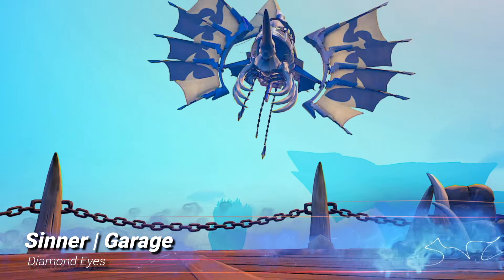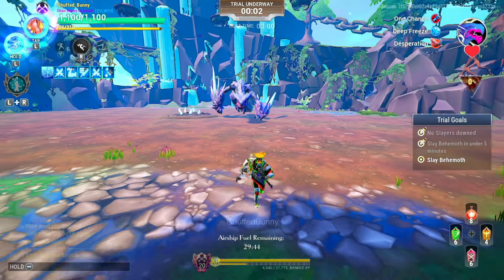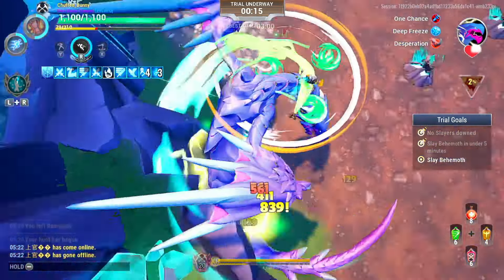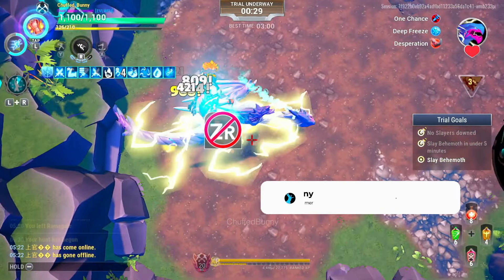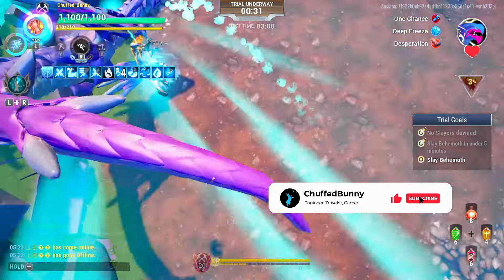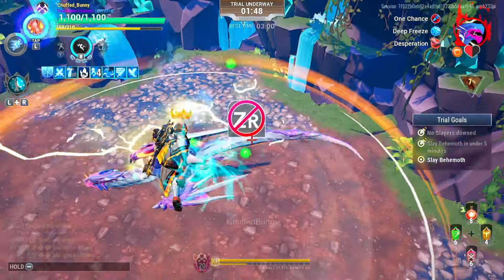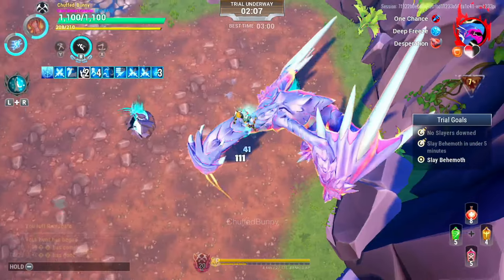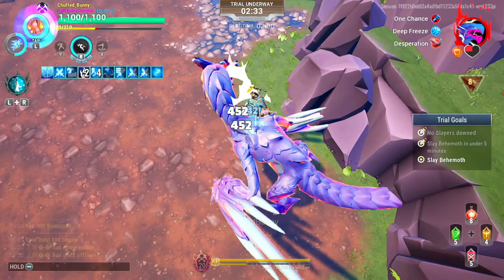The Easiest Malkarion Dauntless Trial - Mounting Chain Blades Build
Here's the easiest sub-5 guide for this week's Malkarion trials using Chain Blades. Easy Mount to malkarion guide.

I will post new content every week, as much as possible. Thank you very much.

👉💰💸😍If you spend Premium Currency, Platinum (dauntless store), or real money in Epic Games, please consider using my 𝗘𝗣𝗜𝗖 𝗖𝗥𝗘𝗔𝗧𝗢𝗥 𝗖𝗢𝗗𝗘 before buying something: 𝐂𝐇𝐔𝐅𝐅𝐄𝐃𝐁𝐔𝐍𝐍𝐘

TubeBuddy is the main tool I use to manage the backend of my YouTube channel. It has been a huge lifesaver when it comes to time management and properly optimizing my channel. They have tons of free tools you can check out right here!